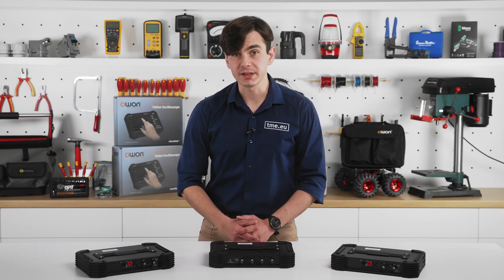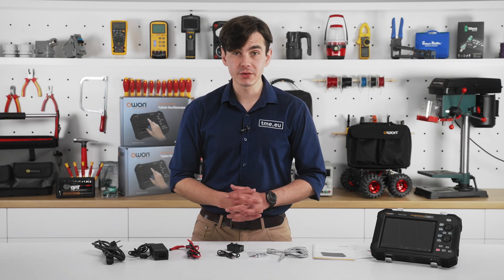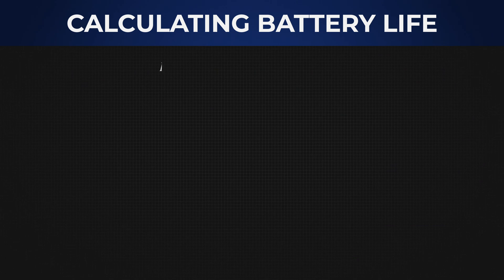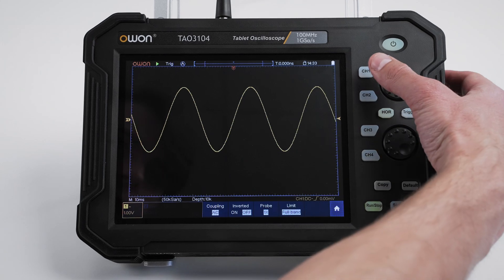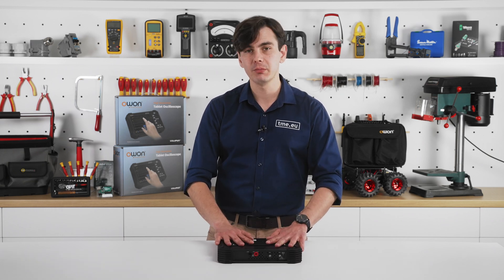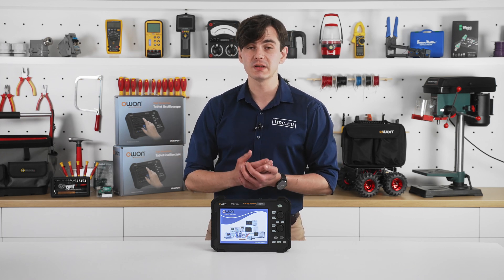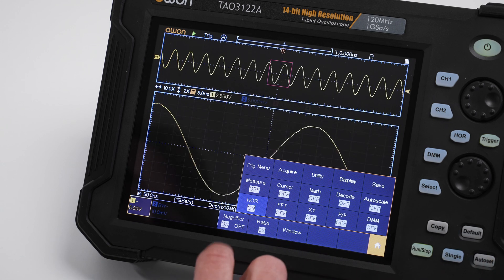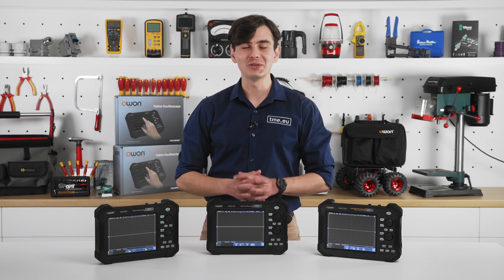Take Your Oscilloscope With You! - Owon TAO3000 Tablet Oscilloscope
The most essential tools in electronics lab is an oscilloscope. But sometimes you have to do some in-field testing. Owon Comes to the rescue with their TAO3000 tablet oscilloscope. Watch our oscilloscope test and learn about all it's features. This Owon oscilloscope tutorial will help you get what's best about it!